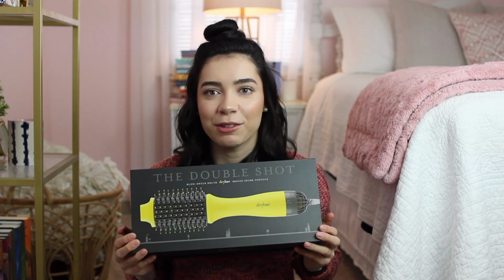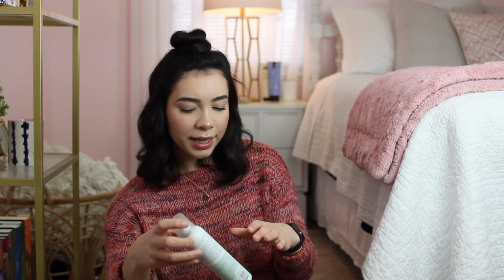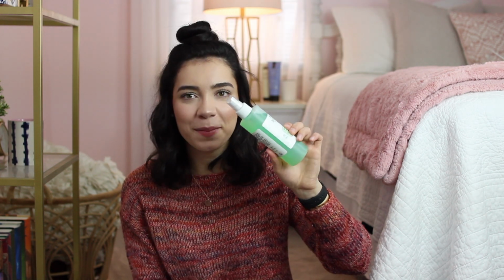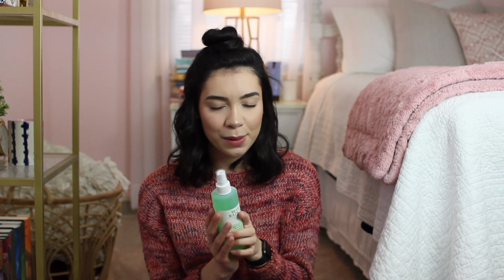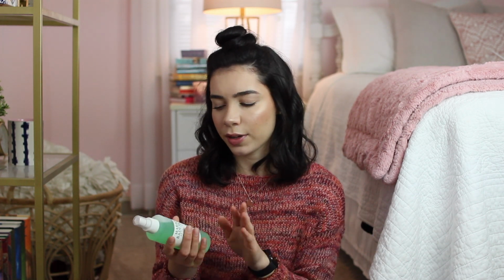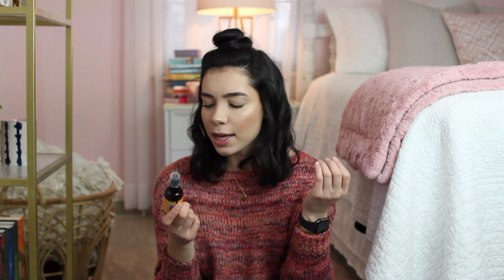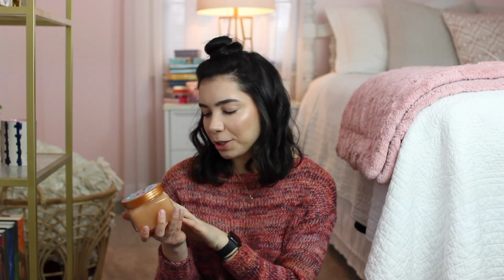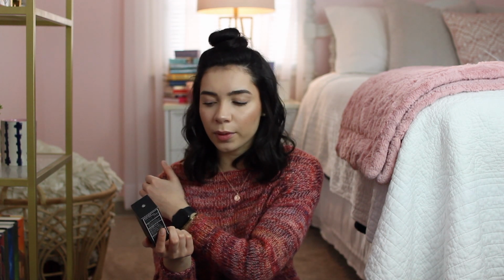HOW I SAVED HUNDREDS OF $ AT ULTA + HAUL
WATCH IN HD! Let me know if this video was helpful!!! I made it to be as informative as possible, but I would be more than happy to answer any other questions you make have in the comment section!

Everything I Purchased:
Drybar Double Shot
Makeup Eraser Towel
Buxom Lip Polish
Drybar Triple Sec
Tree Hut Sugar Scrub
NYX BB Cream
Nars Radiant Tinted Moisturizer
Tarte Shape Tape Setting Powder
Tarte Shape Tape Concealer
NYX Brow Mascara
Maybelline Lash Sensational Mascara
Shea Moisture 100% Pure Shea Oil
Mario Badescu Cucumber Facial Spray

Ulta's website explaining the reward program

Filmed on a Canon Rebel t3i with a sigma 30mm f1.4 lens

What I'm Wearing:
Sweater- Loft
Earrings and Necklace- Kate Spade